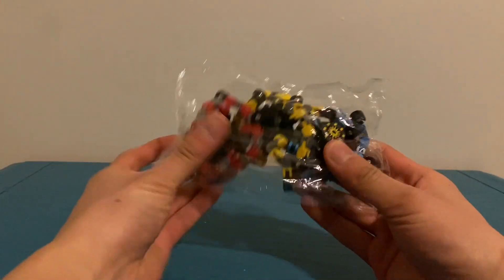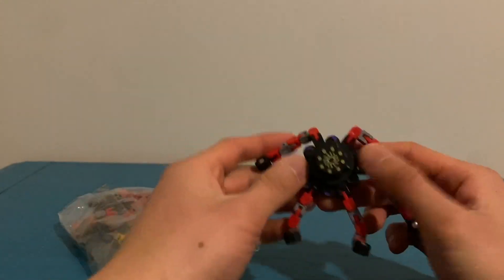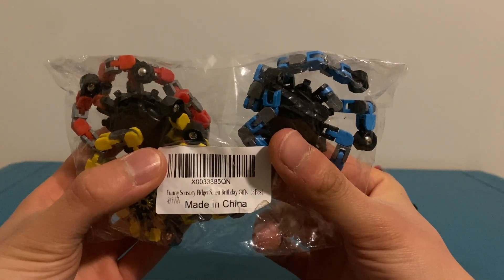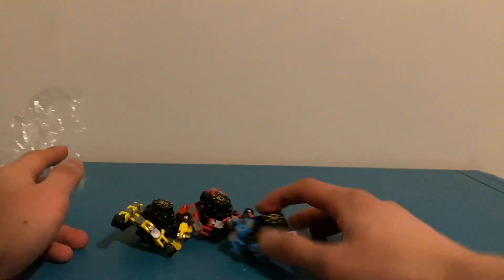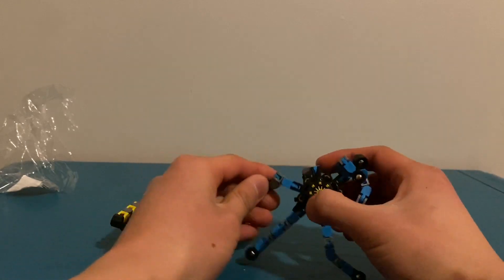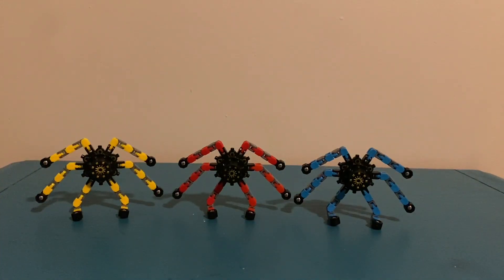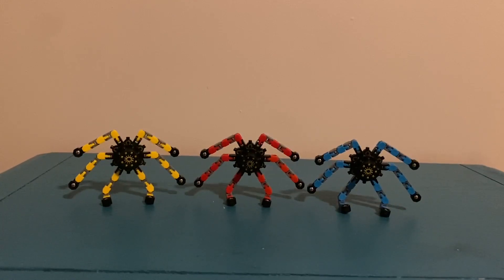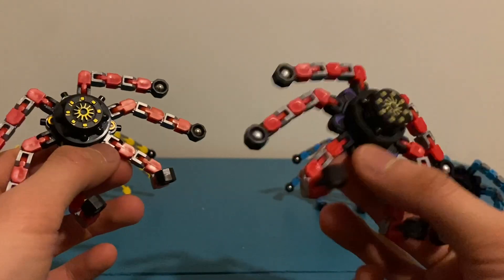I got more fidget spinner transformers from my Christmas stocking bag last year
I thought these were duplicates, but they looked a little different than my old fidget spinner transformers from Easter.